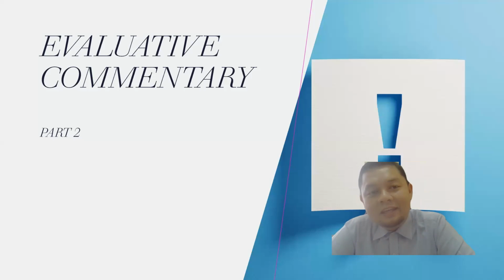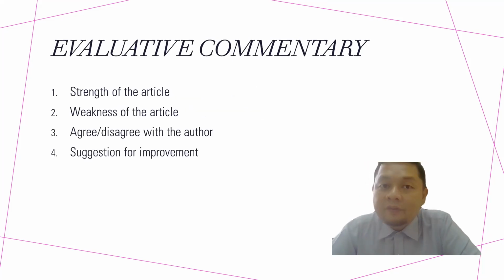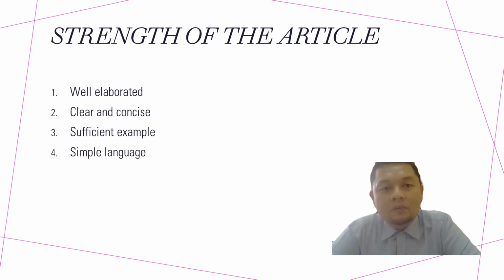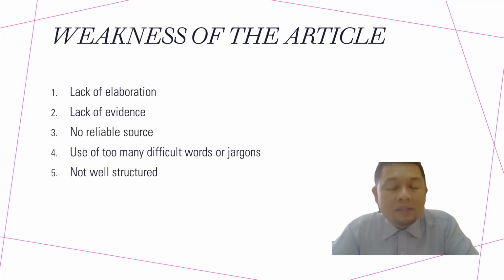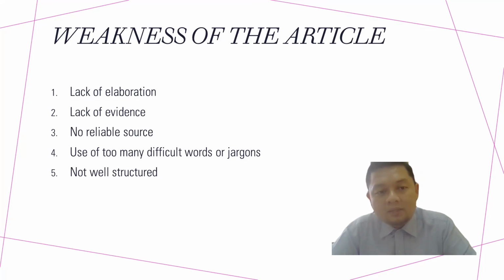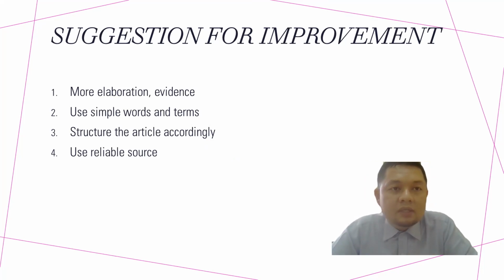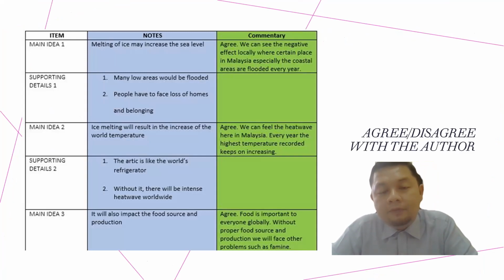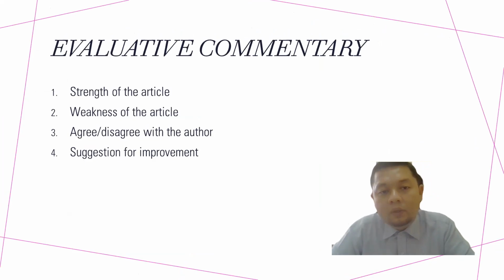Evaluative Commentary Part 2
Explanation on evaluative commentary